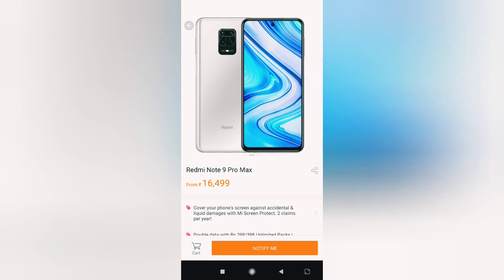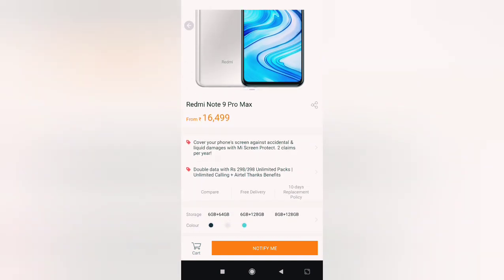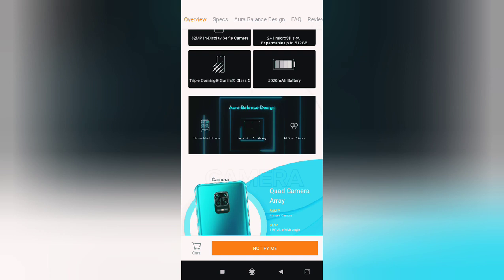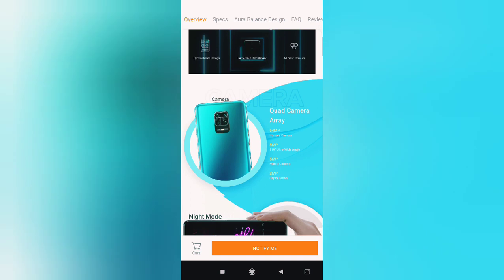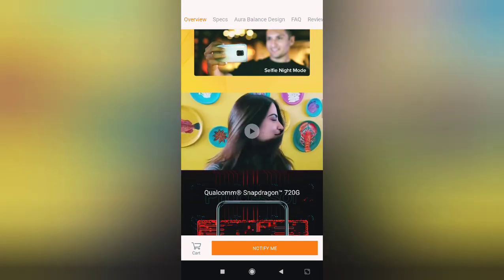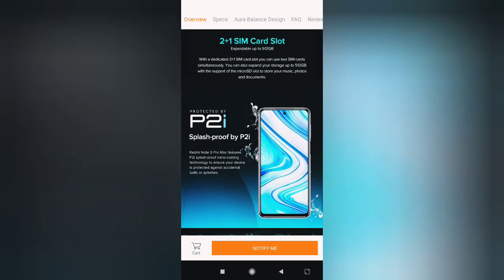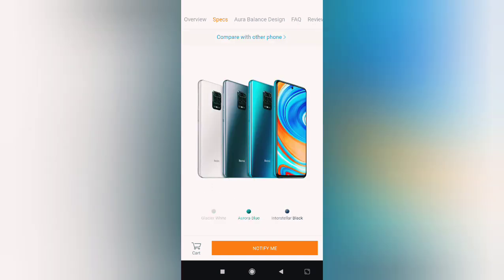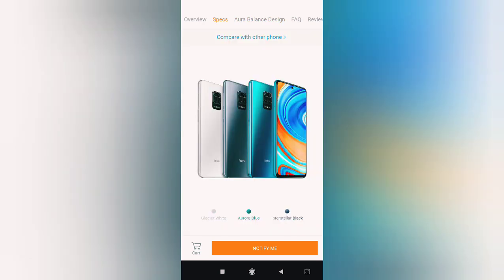Redmi not 9 pro max | All information about red mi not 9 pro max | Tech man kingdom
Redmi Note 9 Pro Max Specifications: ✓64MP Quad Camera Array ✓32MP In-Display Selfie Camera ✓Qualcomm® Snapdragon™ 720G ✓33W Fast.
Xiaomi Redmi Note 9 Pro Max Android smartphone. Announced Mar 2020. Features 6.67 ″ IPS LCD display, Snapdragon 720G chipset, ...

And if u interested to know about Naya phone ..redmi not 9 pro max ...👇👇

Guys thex for supporting me..keep support me..

If u promote your channel so Massage me on Instagram.

Redmi not 9 pro max.. information for public
Marketing for brand